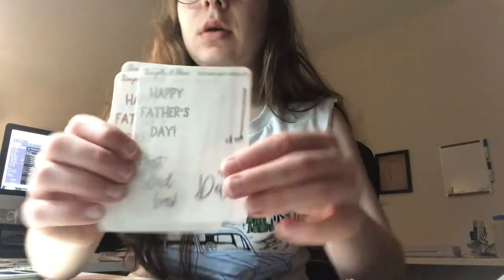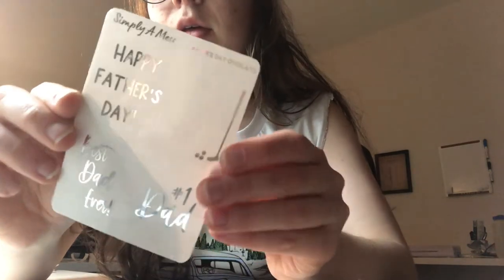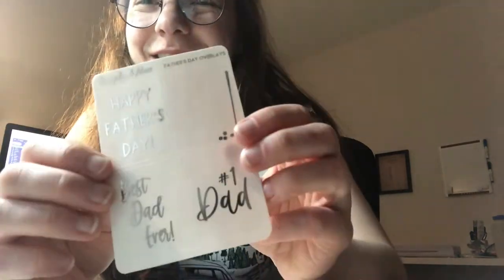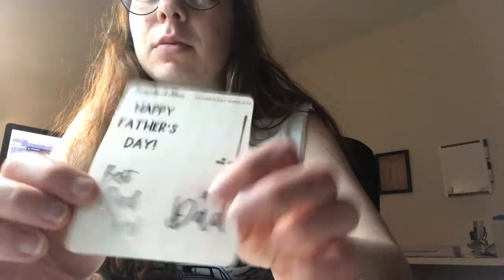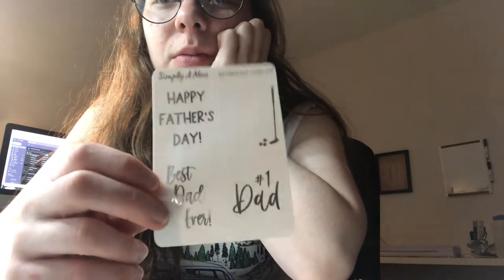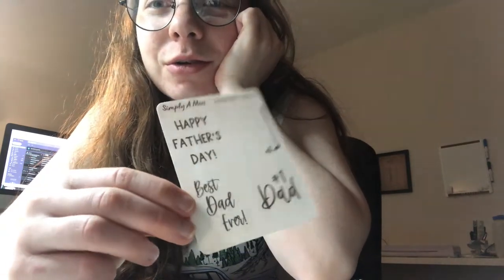Office Vlog #6 // Design, Chats, and Packaging Orders